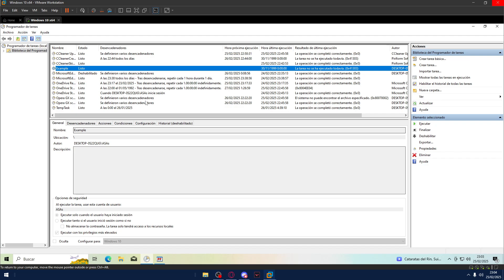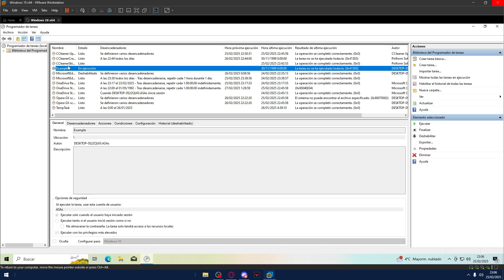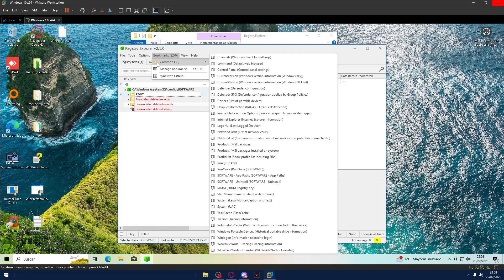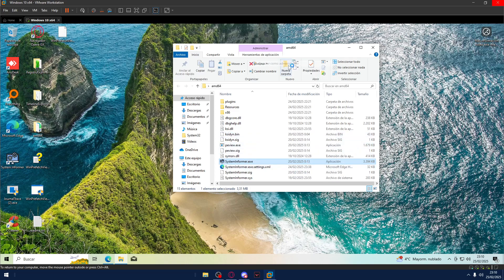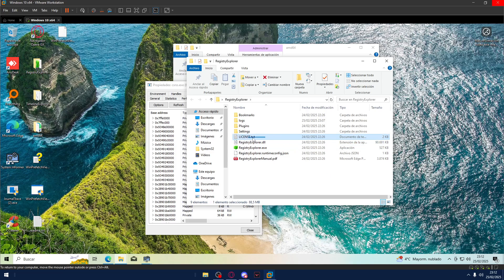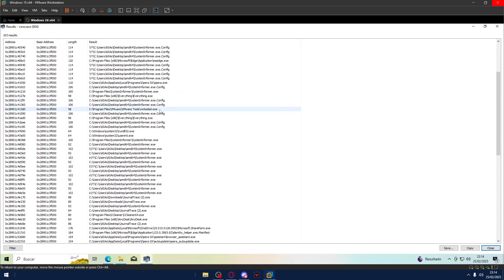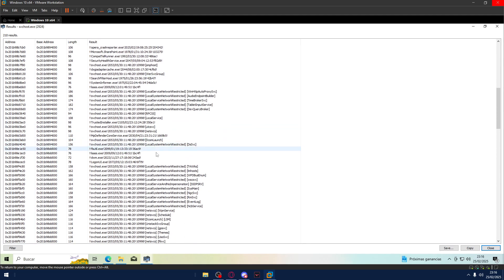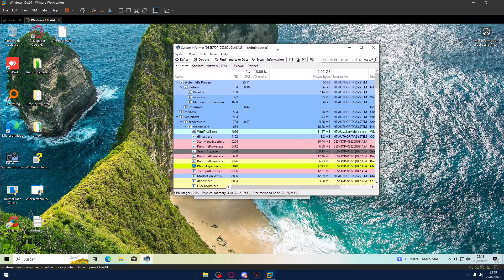How to detect Task Schedule Bypass & How to use System Informer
Registry: SIGN.MEDIA // RASAPI32

PcaSvc: :\ - .exe // SIGN.MEDIA

Ctfmon: :\ - .exe // {"ProcessId - AppPath - .exe

Appinfo: :\ - .exe // ??\ - .exe

Dwm: Clicker (Op Clicker Detect) // GDI+

Sihost: "wrappingContent"

Explorer: ~1.EXE //
\Registry\Machine\Software\Classes\Applications\ // GDI+

Csrrs: :\ - .exe

Diagtrack: :\ - .exe

SgrmBroker: tokenelevationtype":2 // tokenelevationtype":3

exitcode"